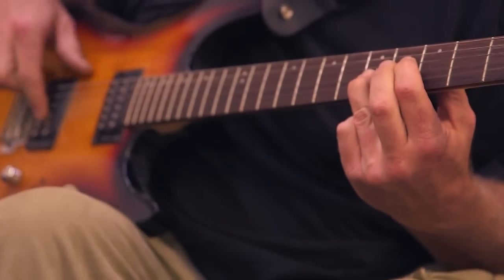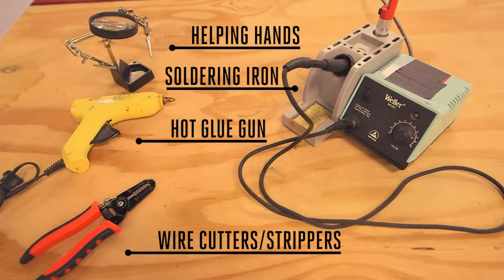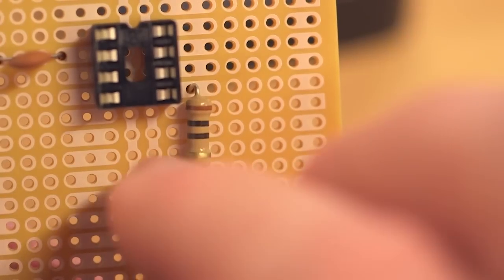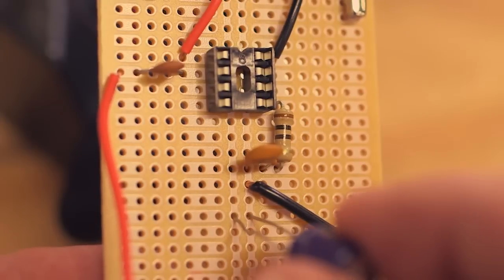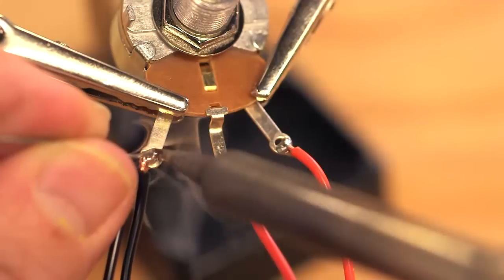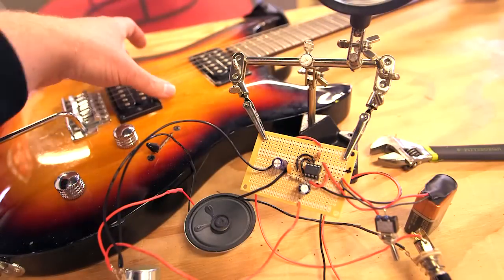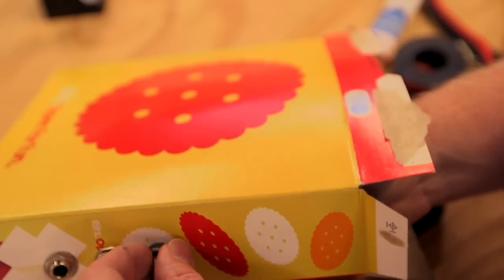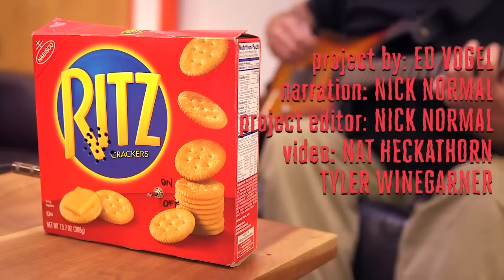Cracker Box Amp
This capable little practice amp solders together an just an hour, and  is made of components you can buy for just a few dollars. When you're done, you can fit it into any cardboard box as an enclosure.